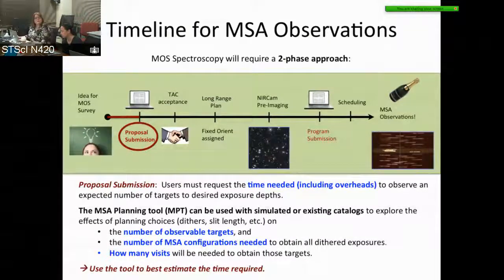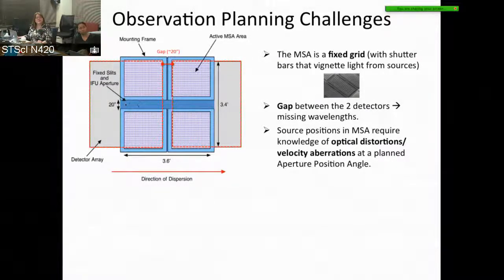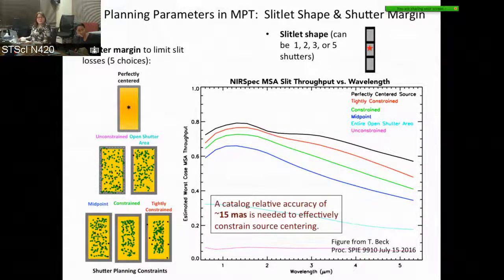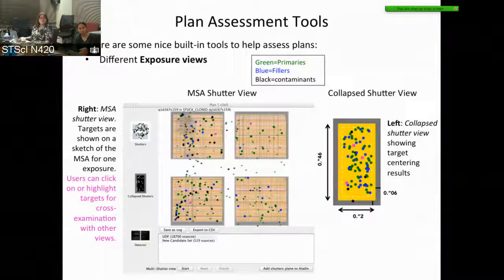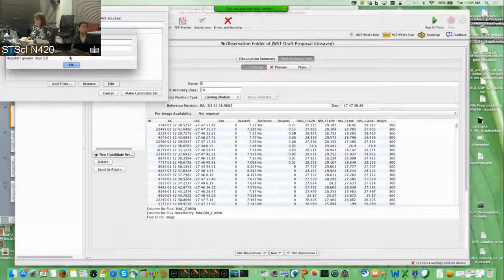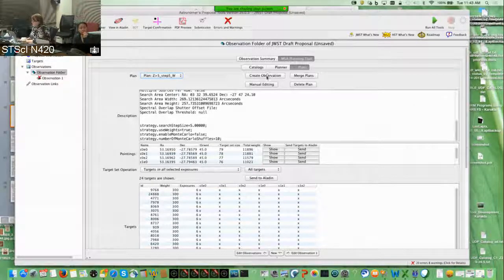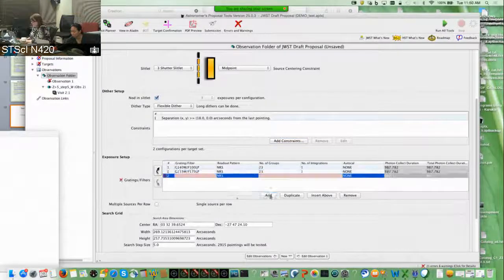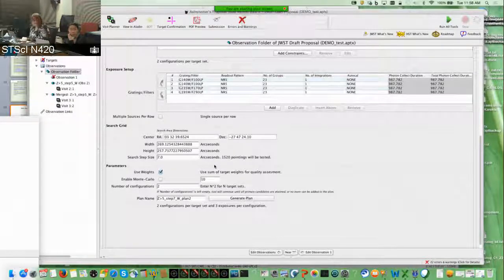Planning MOS Spectroscopy with the NIRSpec Micro-Shutter Array (2/28/17)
JWST Community Lecture on "Planning MOS Spectroscopy with the NIRSpec Micro-Shutter Array" by Diane Karakla. Presented on February 28, 2017 at Space Telescope Science Institute (STScI).